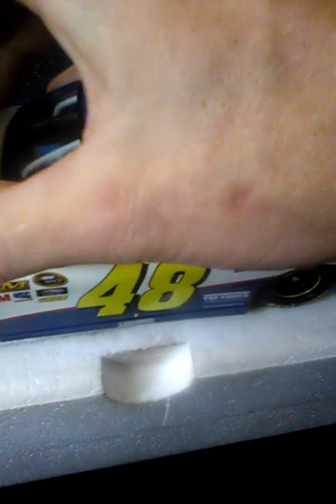Die cast Jimmie Johnson nascar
This is my favorite  NASCAR driver